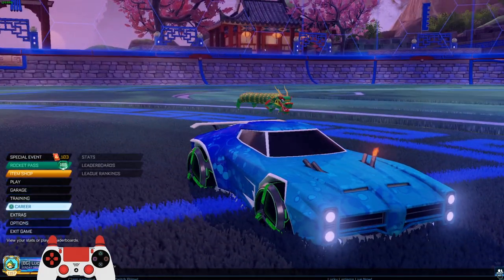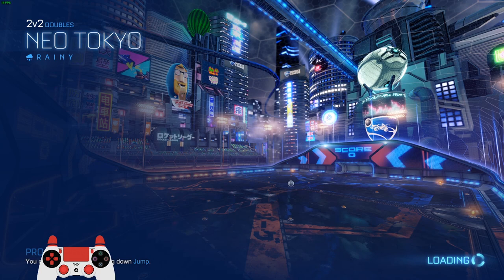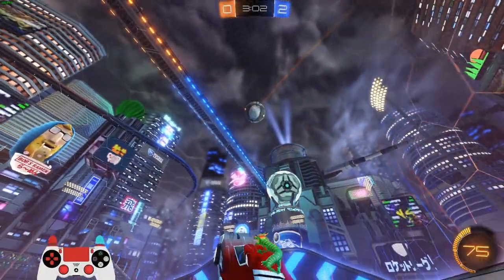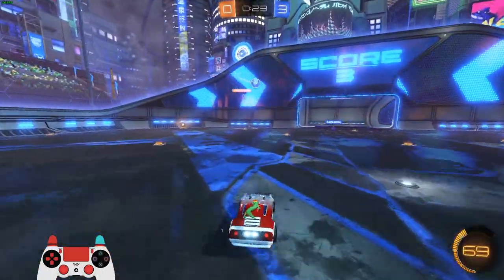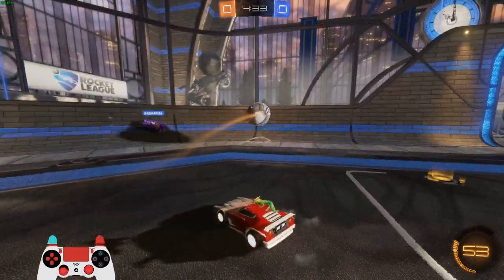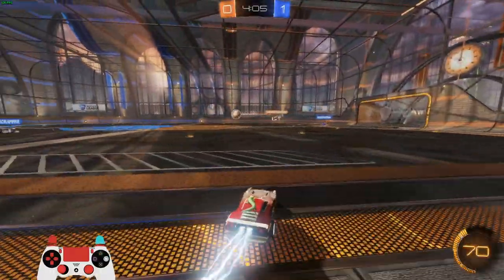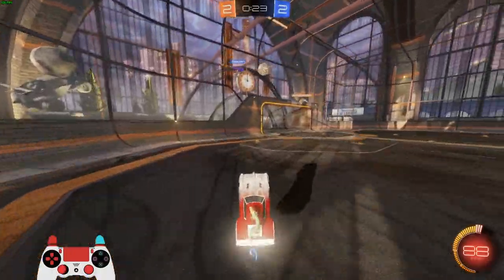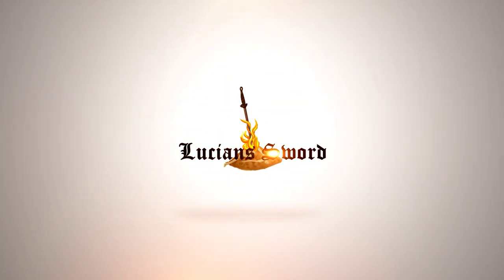Lucky Lanterns Event! • Rocket League 2v2 Champ Gameplay